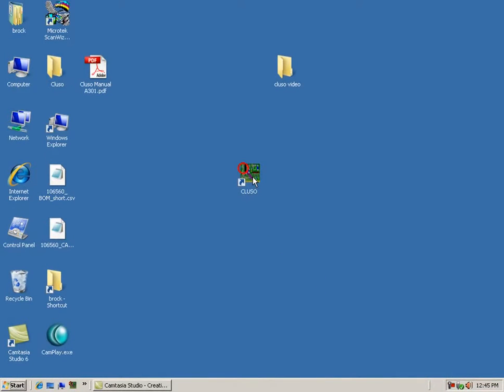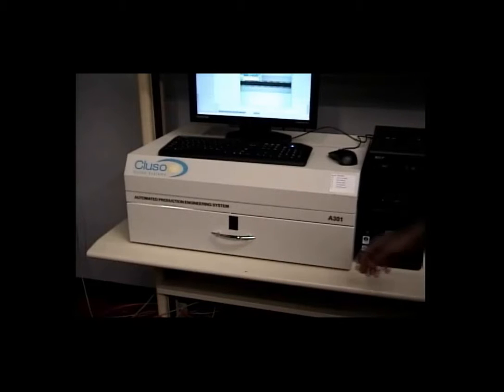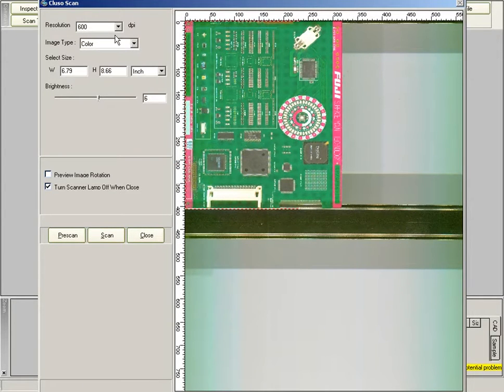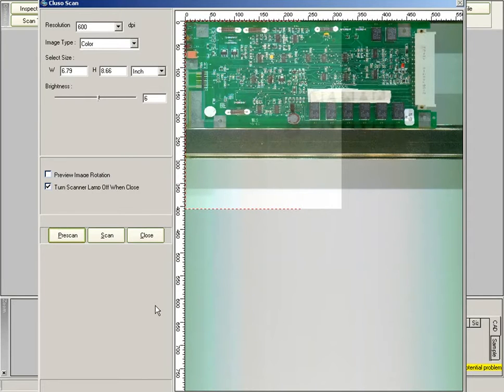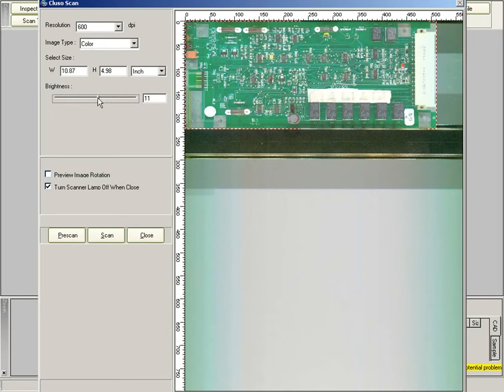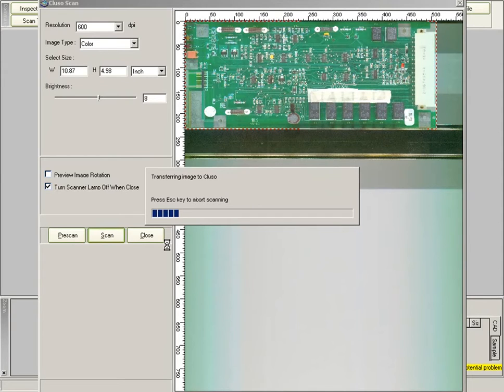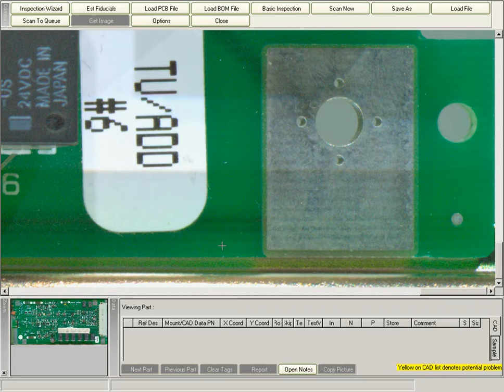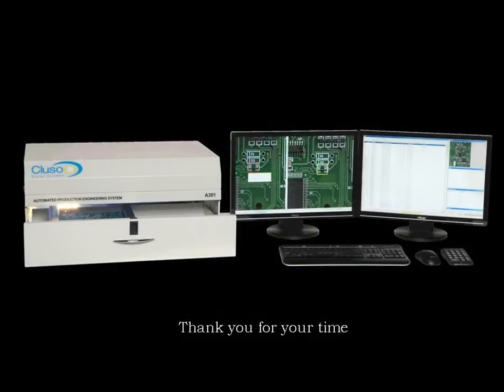Cluso Scanning a New PCB for Inspection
The simple process of scanning a PCB assembly with the Cluso Vision System.